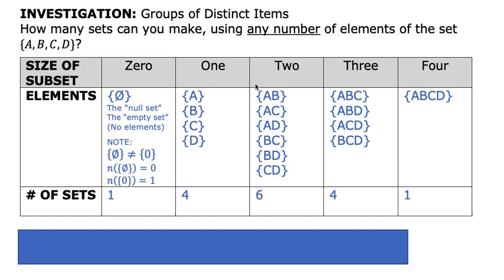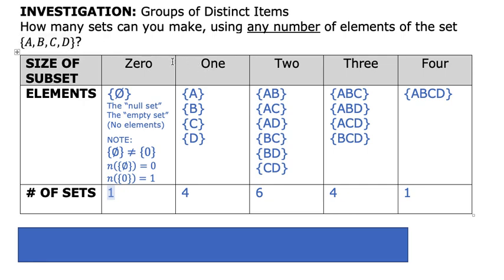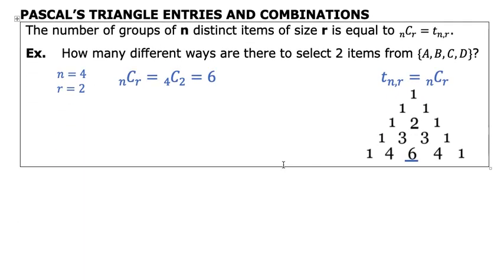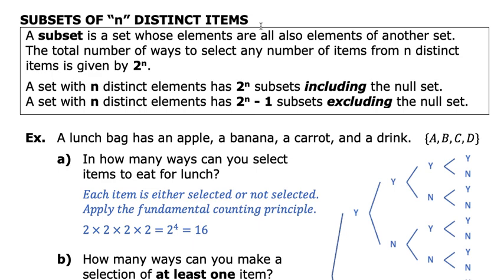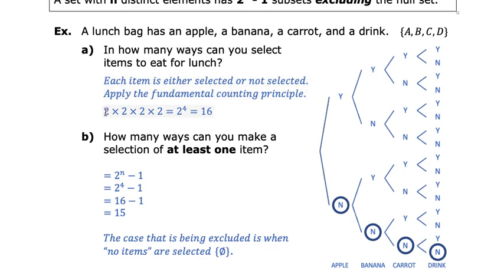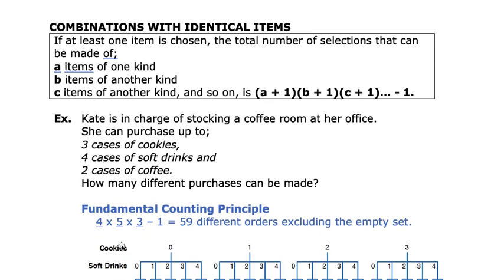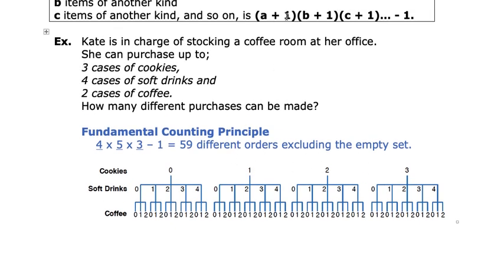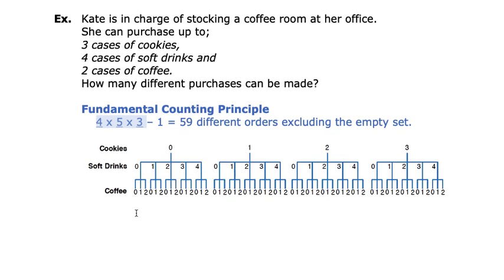MDM4U - 5.3 - Problem Solving with Combinations - VIDEO